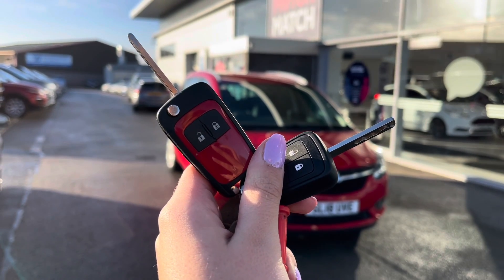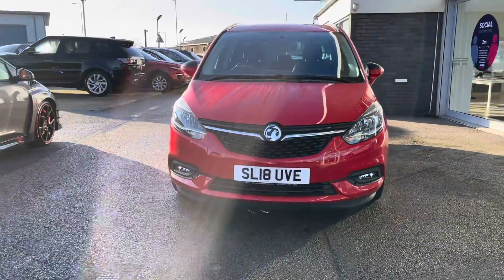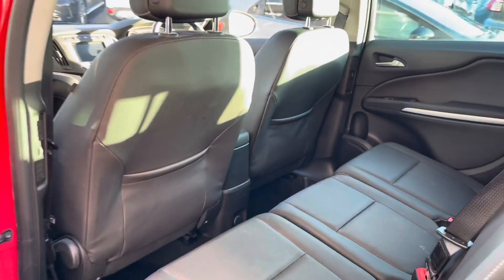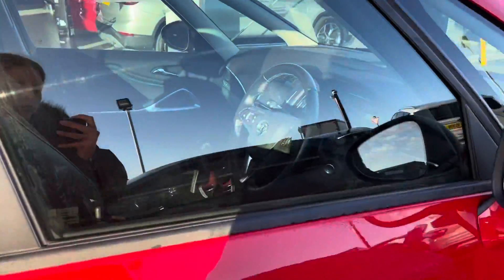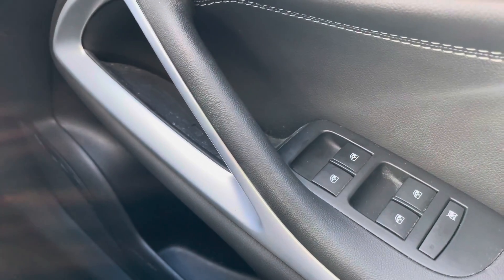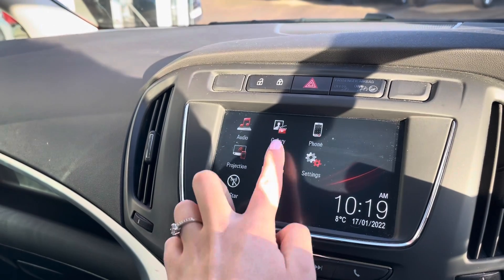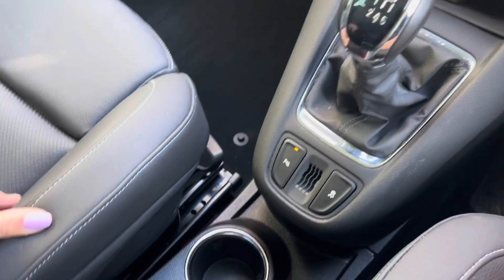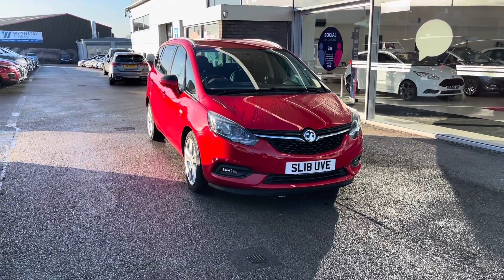Used Vauxhall Zafira Tourer 1.4i Turbo SRi Nav Tourer I Motor Match Stafford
This stunning Vauxhall Zafira Tourer 1.4i Turbo SRi Nav Tourer has just come into stock at Motor Match Stafford.

Registration: SL18UVE
Fuel: Petrol
Gearbox: Manual

Key features include:
~ 7 Seat Configuration

OR

0:00 - Introduction
0:30 - Exterior Tour
1:00 - Rear Seats Tour
1:20 - Boot Tour
1:49 - Front Seats
2:20 - High Tech Tour
3:40- How To Contact Us